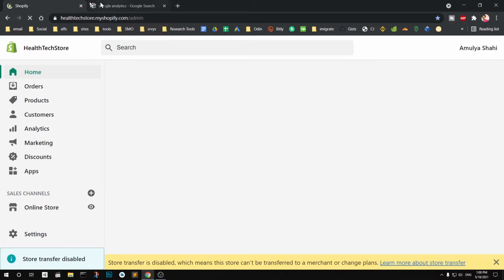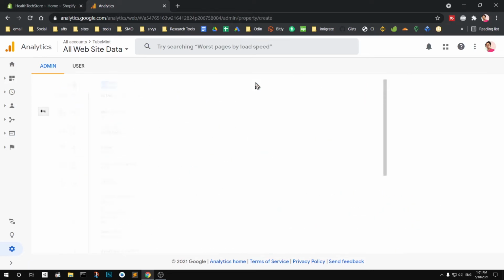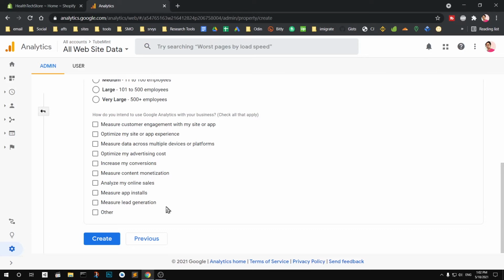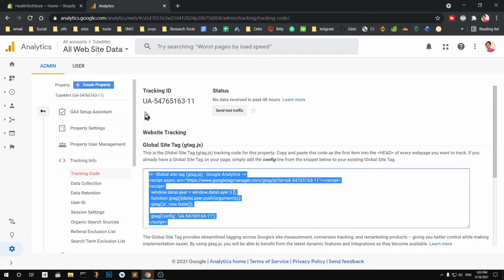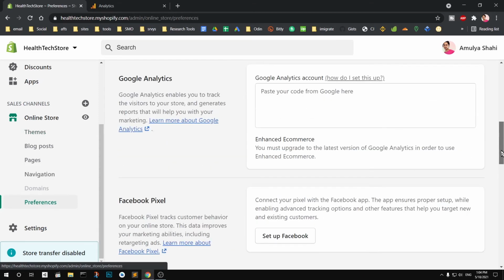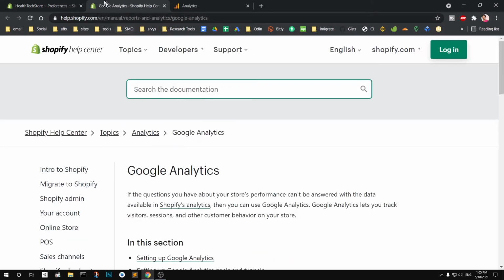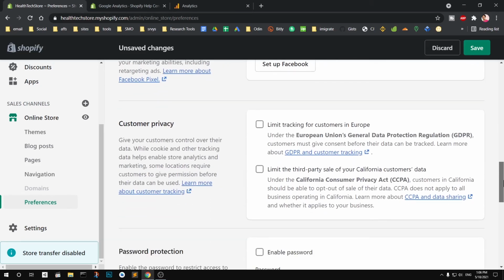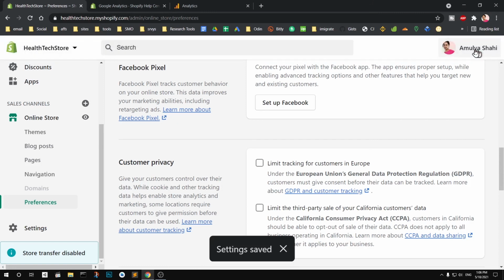How to Add/Install Google Analytics to Shopify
how to add google analytics code in shopify
how to add google analytics to shopify store
how to add google analytics to shopify
how to add google analytics code to shopify
how to add google analytics in shopify
how do i add google analytics to my shopify
how to add google analytics tracking code to shopify
how to add google analytics to shopify website
google analytics code for shopify